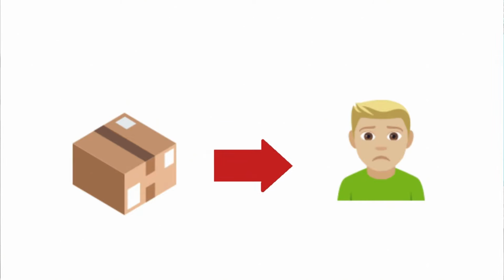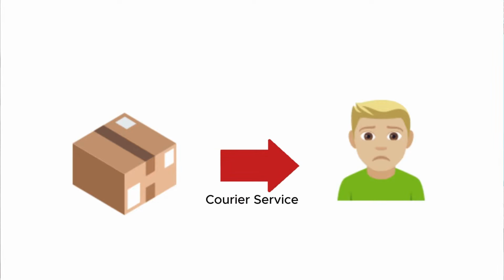Make.com Mastery Ep. 3: Datatypes and Data Structures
Understanding Datatypes & Data Structures in Make.com!
In this video, we’ll break down how datatypes and data structures work inside Make.com — so you can confidently handle data, map fields correctly, and build error-free automations. Learn how to identify, transform, and manage complex data to make your workflows smarter and more reliable.

Whether you’re a beginner or an advanced user, this is a must-watch for mastering the foundation of automation logic!